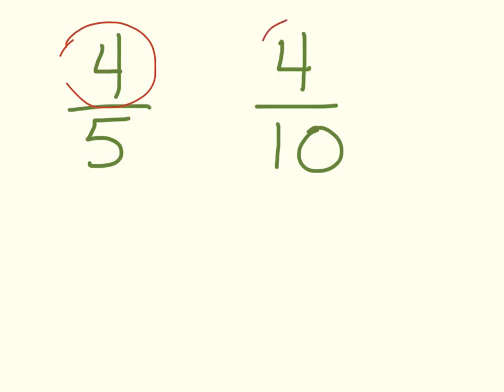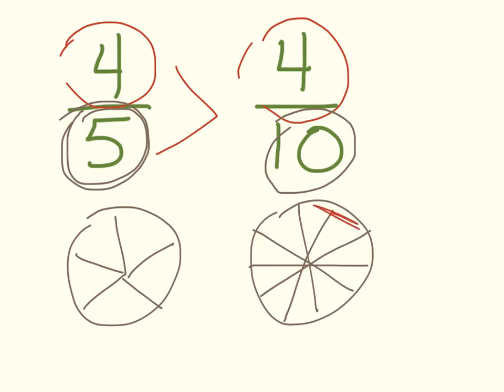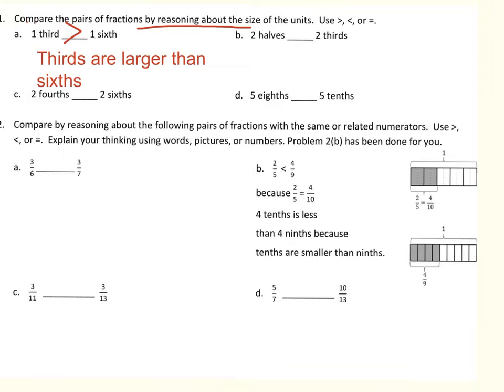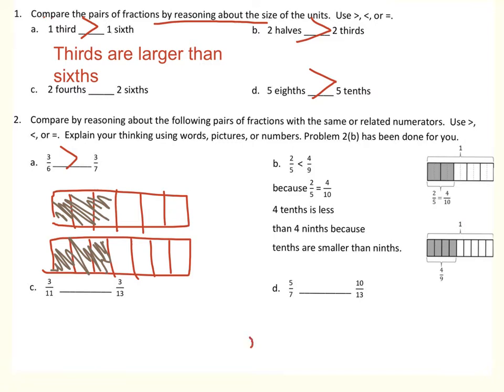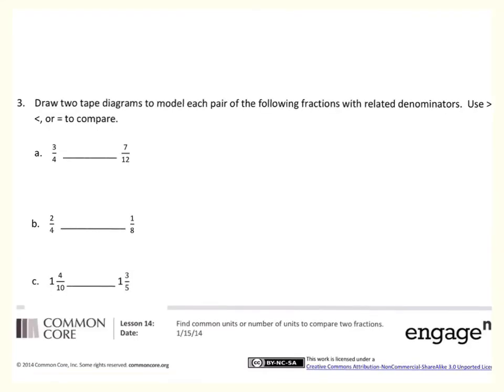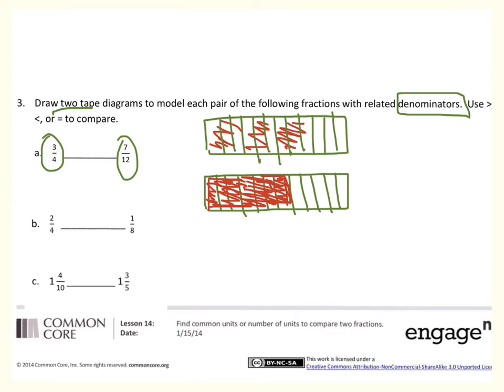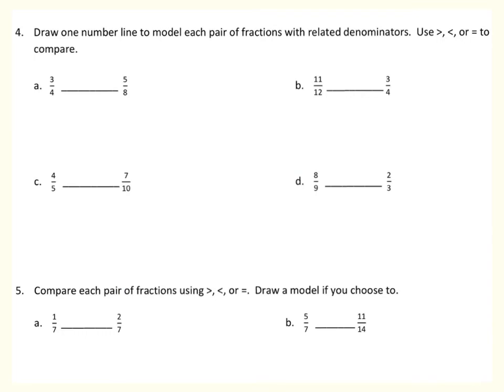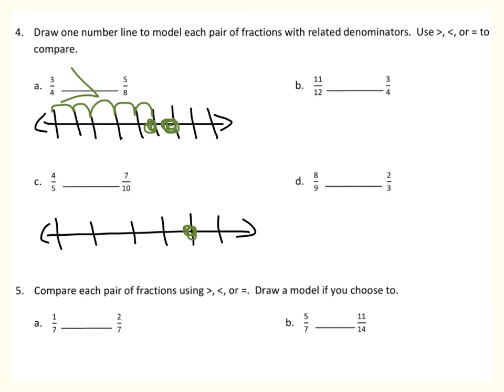EngageNY Module 5 Lesson 14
Compare fractions with various methods. Two features are comparing with like numerators & like denominators.